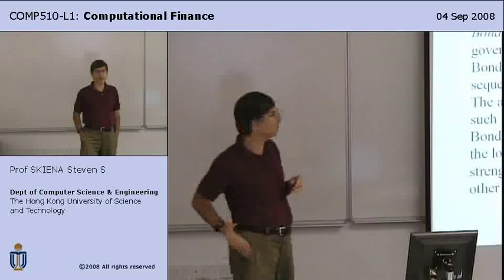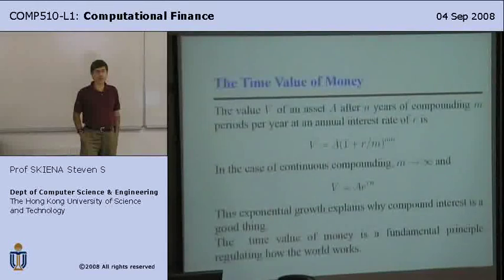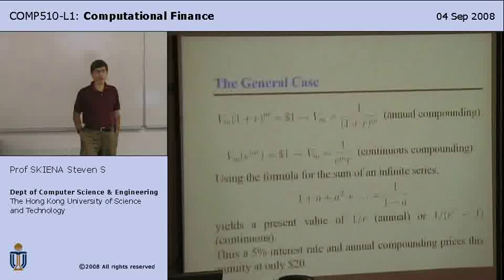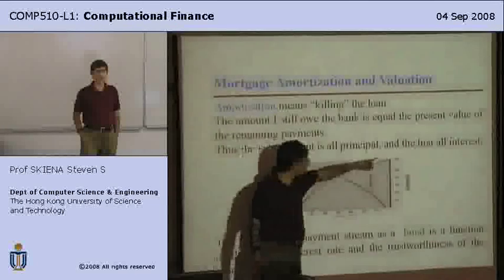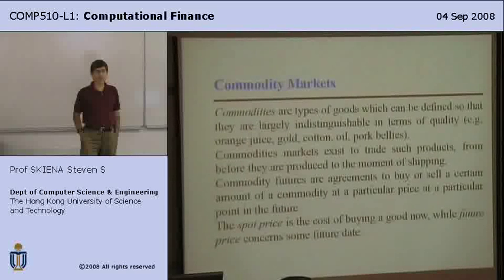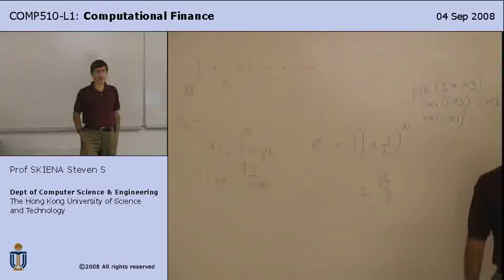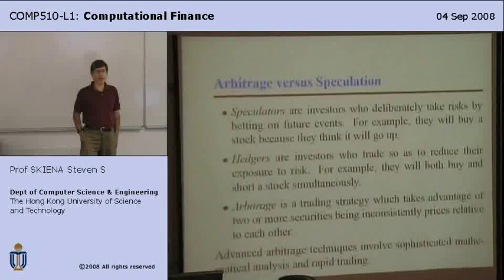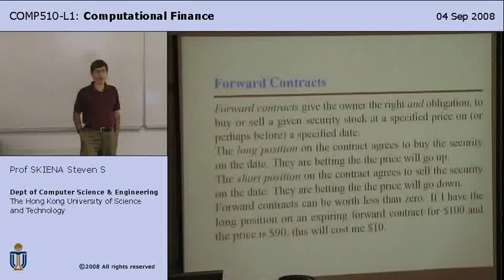Lecture 2 - Financial Markets and Products